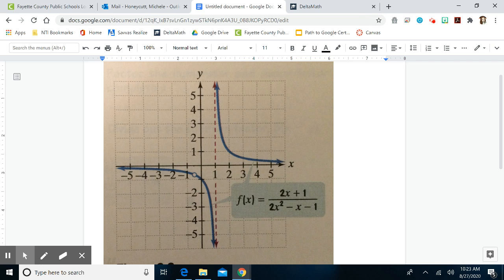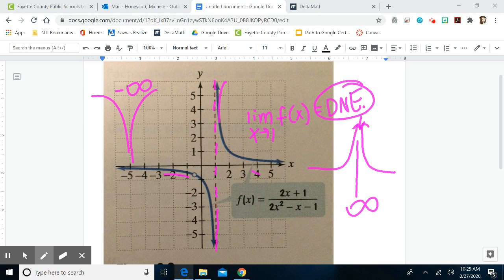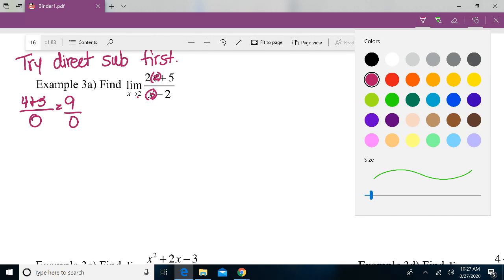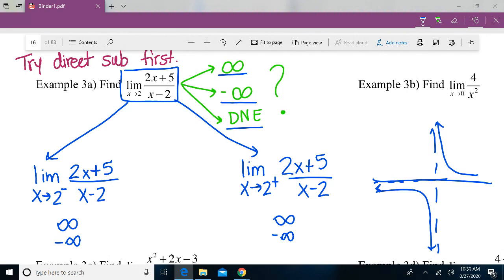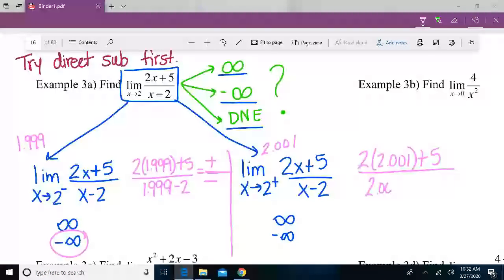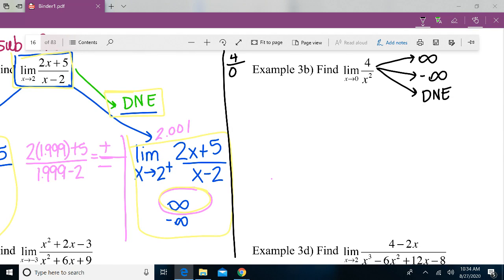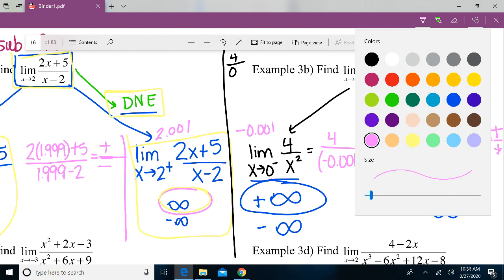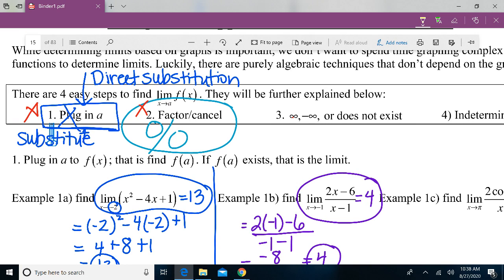Limits of Rational Functions at Vertical Asymptotes